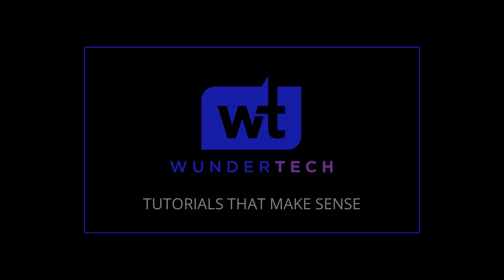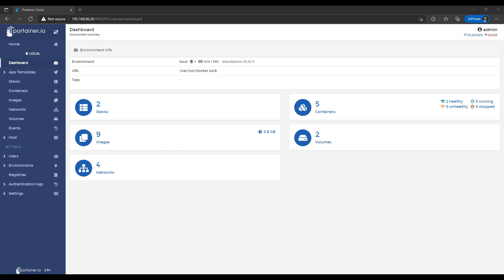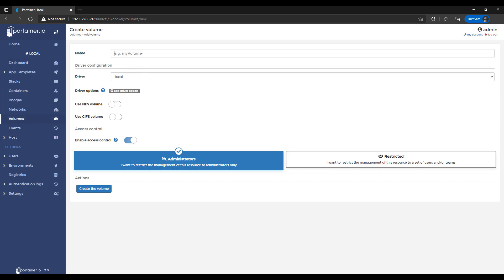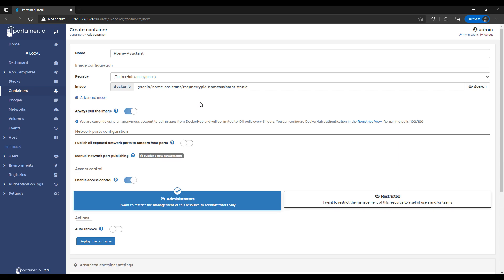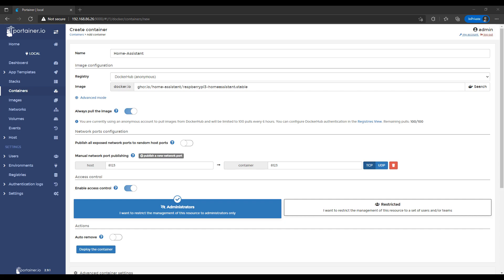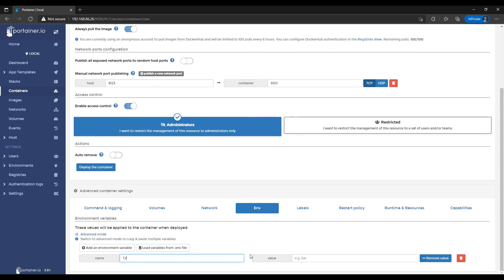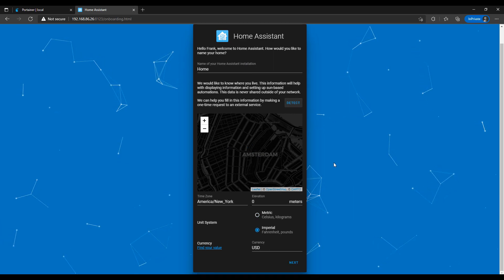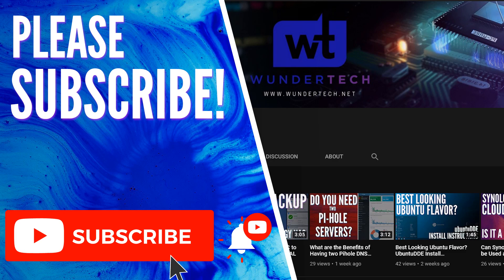How to Set Up Home Assistant on a Raspberry Pi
This video will quickly show how you can set up and configure Home Assistant on a Raspberry Pi!